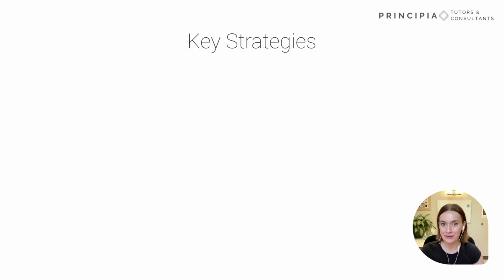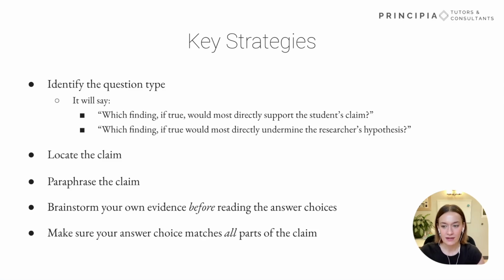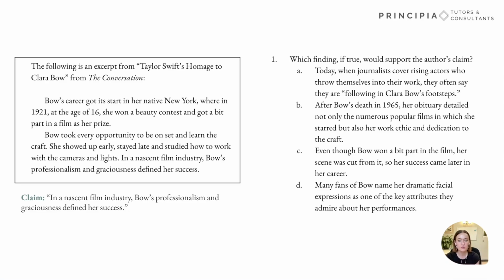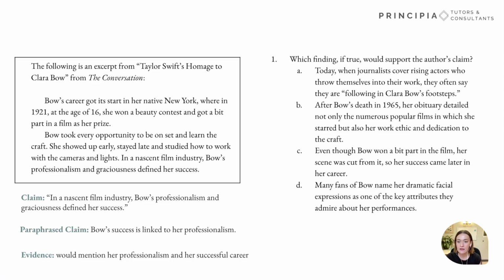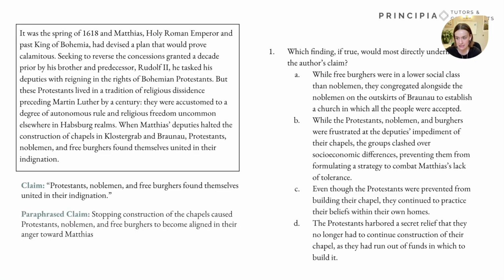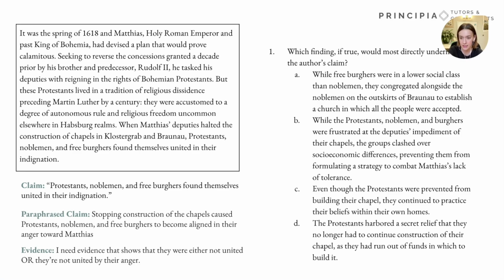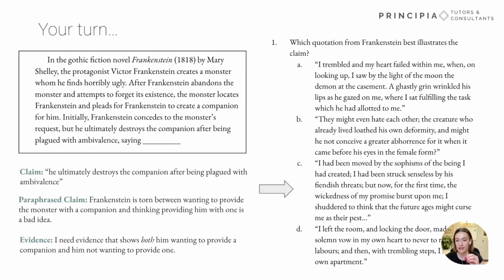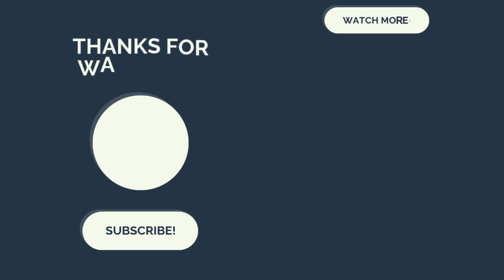The Ultimate Cheat Sheet for Digital SAT Support/Undermine Questions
This brand new Digital SAT question type can be overwhelming at first glance, but Megan is here to walk us through the steps of approaching it. By following these guidelines, support/undermine questions will feel a lot less daunting.